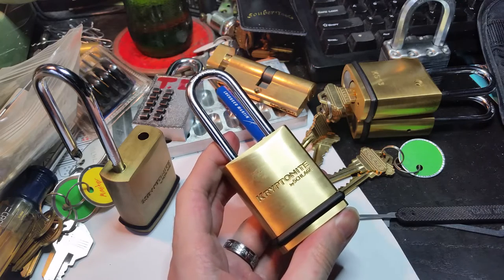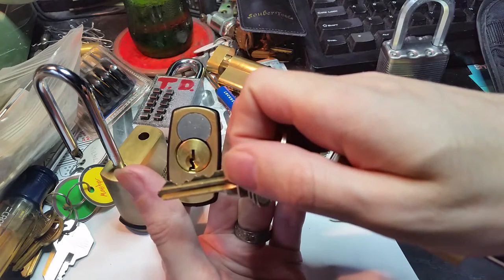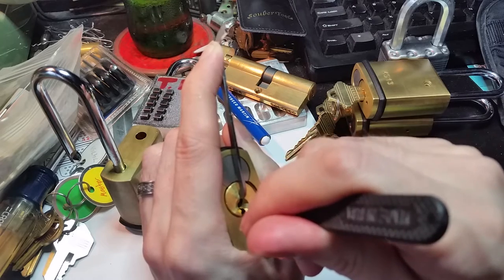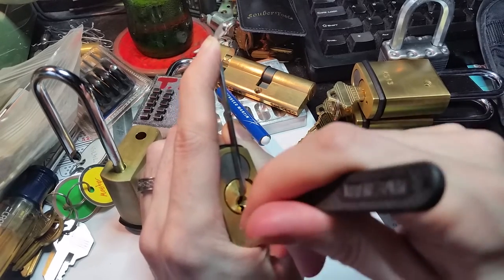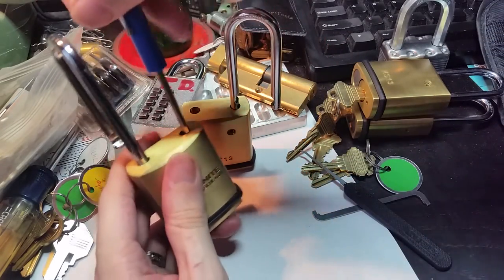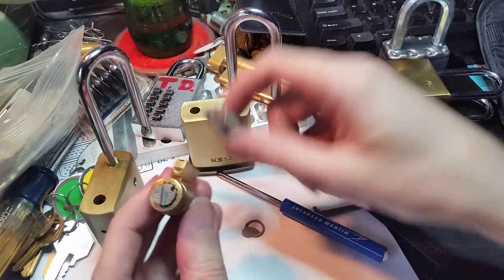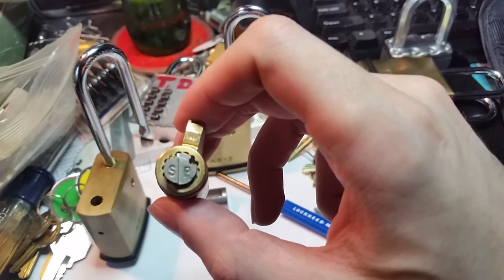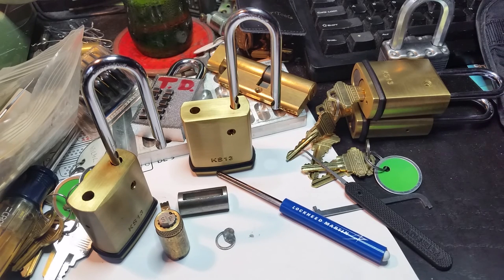(64) Kryptonite Schlage KS13 padlock picked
This padlock has a reputation for being oddly tough. It doesn't use any security pins or trick features, just very good machining and some of the most difficult bittings I have seen in an off the shelf lock.
Internally the lock's design is similar to American Lock's common design and ABUS' 83 series. A standard Schlage Key-in-knob cylinder is fitted with a tail piece that interacts with a cam very reminiscent of American Lock and a retaining cover similar to ABUS's KIK adapter for the 83 series.
Despite the seemingly simple and low challenge design the quality of workmanship and the keyway combine to make these locks a solid challenge for a very low price.